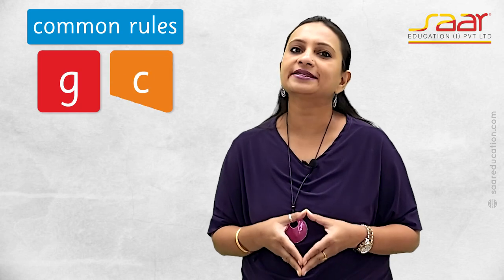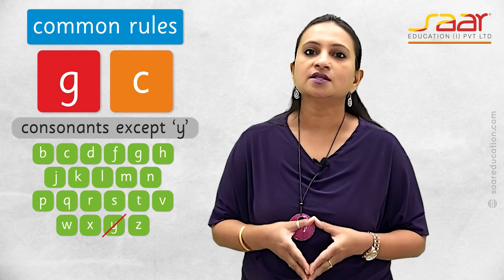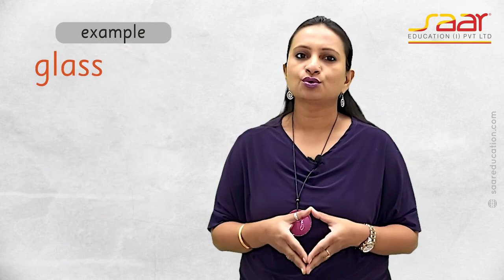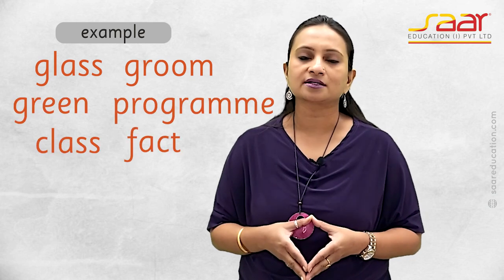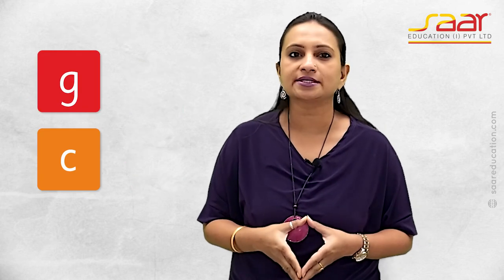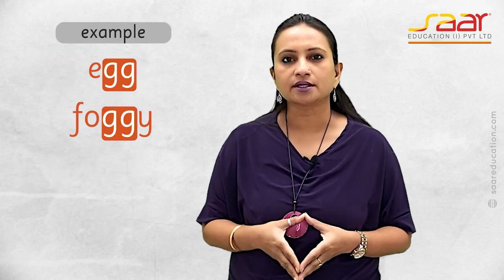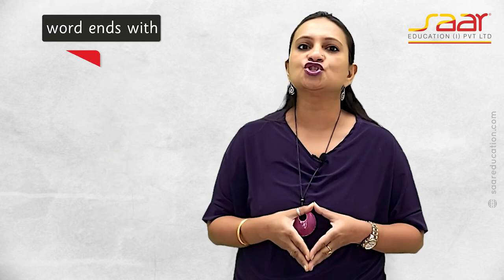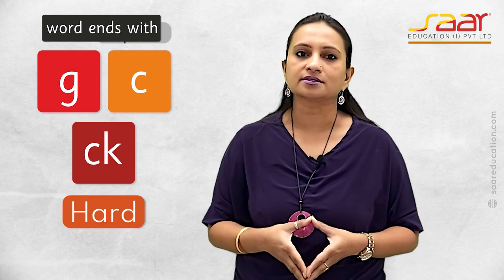Why are there two pronunciations of c and g?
SAAR Education (I) Pvt. Ltd. offers curriculums for Grade K-5 to instill the Core Life Skills recommended by WHO and NEP 2020.
How do we do that?
SAAR curriculums are global in nature but Indian at heart. We are the only curriculum company that collaborated with the world's best and most successful teaching programs/ methodologies from different parts of the globe. These programs have gained stupendous popularity and acceptability not just within their respective countries but also across the continent.
Our Collaborations:
• Jolly Phonics, UK
• Fitzroy Programs Pty Ltd, Australia
• Compass Publishing, USA/Korea/Japan
• Highlights for Children, INC, USA
• Kids Creativity School, South Korea
• Evan-Moor, USA
SAAR curriculums also come with robust academic support for teachers and schools to ensure their effective implementation. We are sure our curriculums will meet your expectations when you review it in person. We take this as an opportunity to seek an appointment with you so that we could discuss and address your queries. We promise you won't be disappointed.
SAAR products have found a recommendation from the Government effectively in various renowned schools